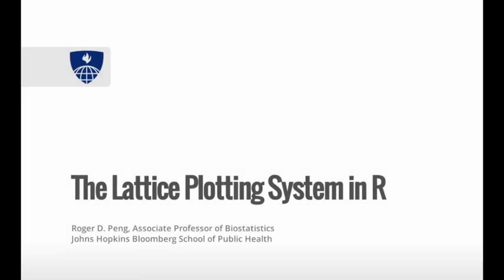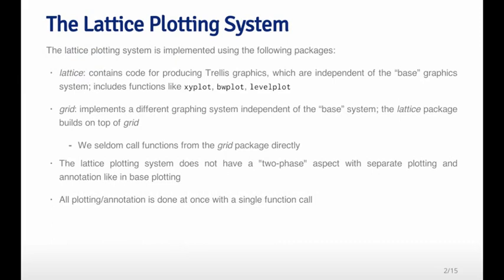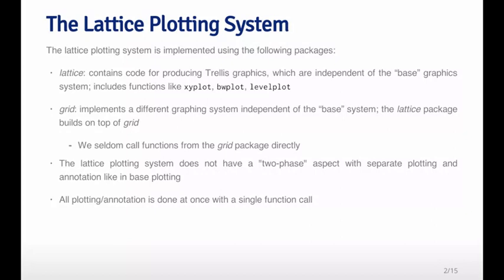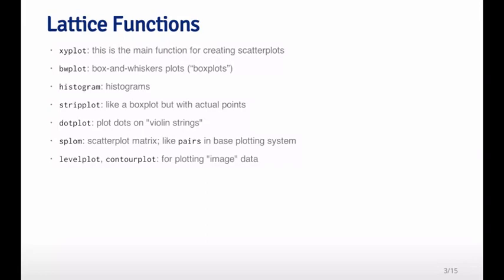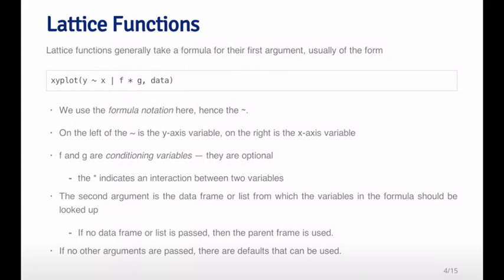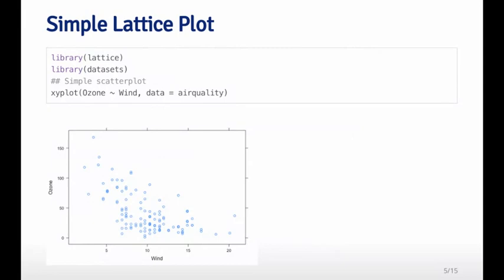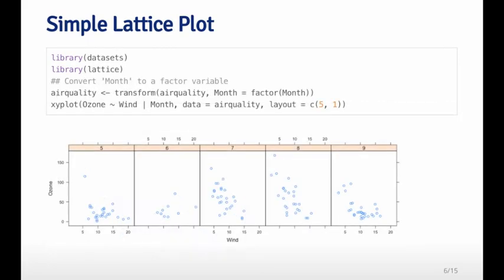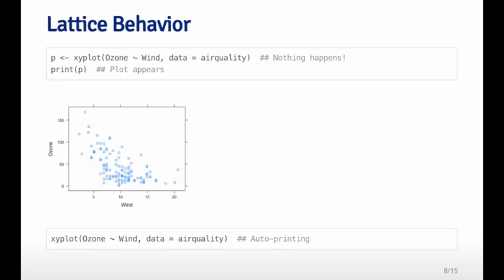Lattice Plotting System part 1 Johns Hopkins University Coursera